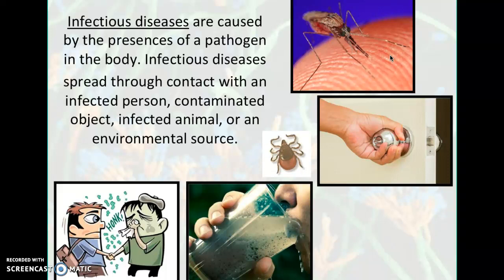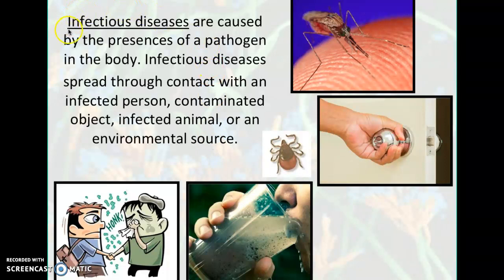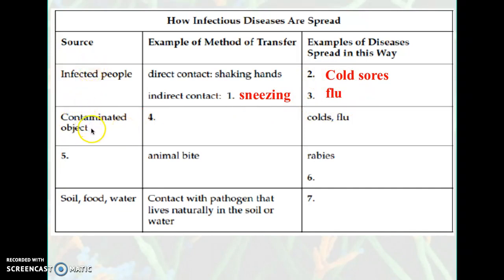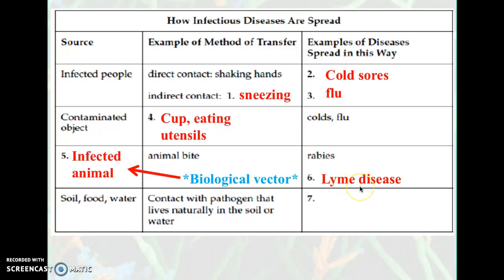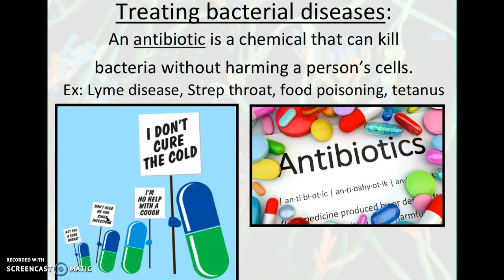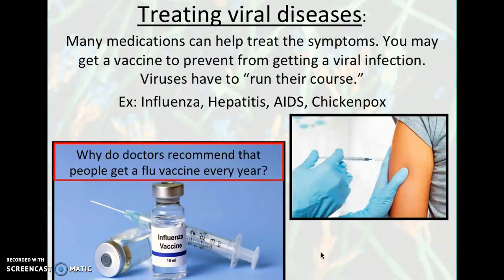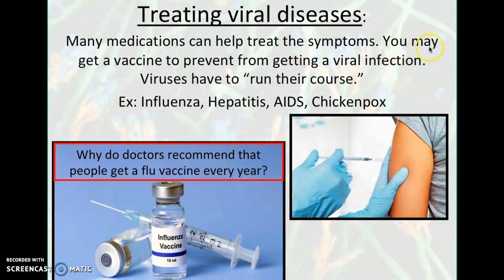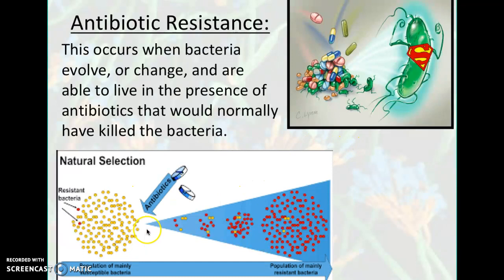Micro 4 Pathogens and Your Health